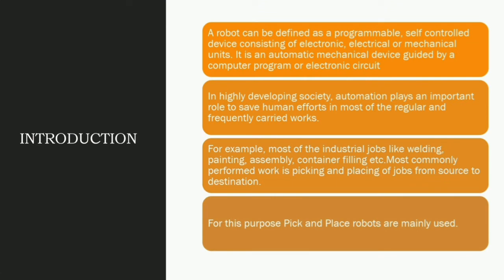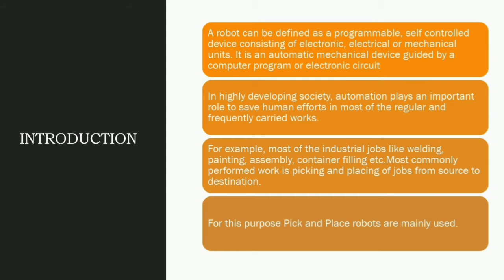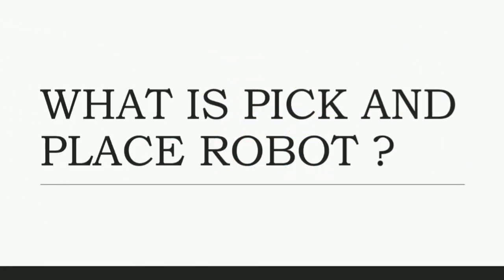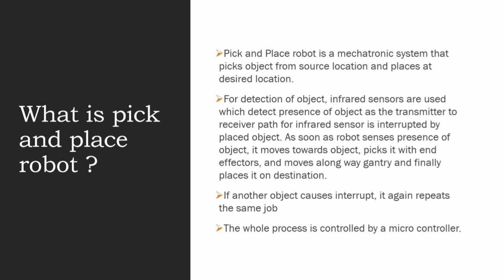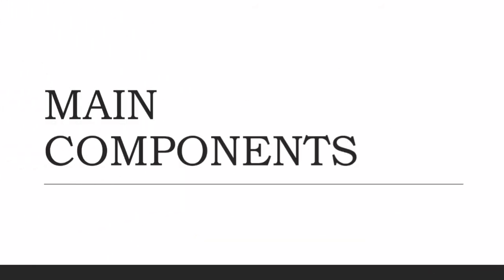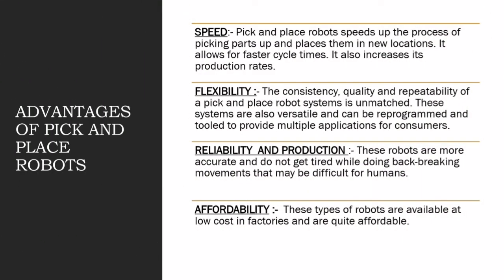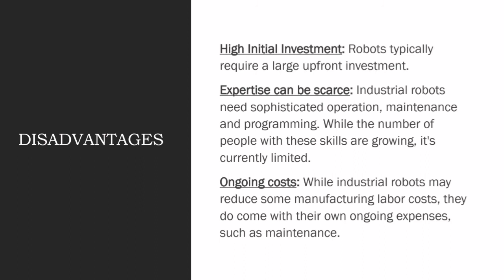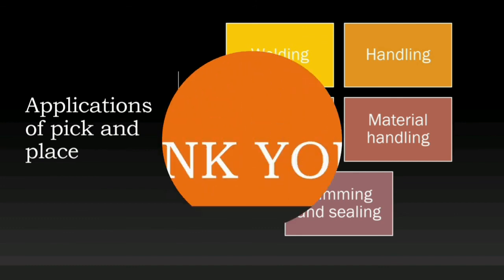Pick And Place Palletizing Robot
In this video we will be learning about Pick And Place Palletizing Robot.